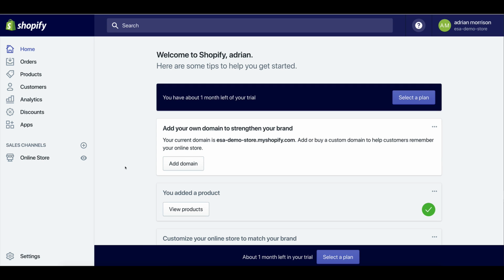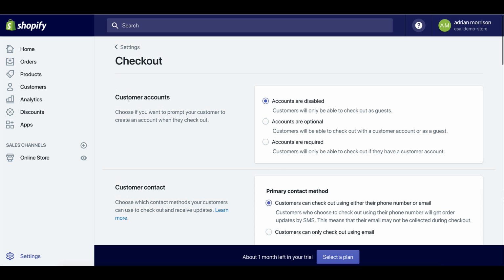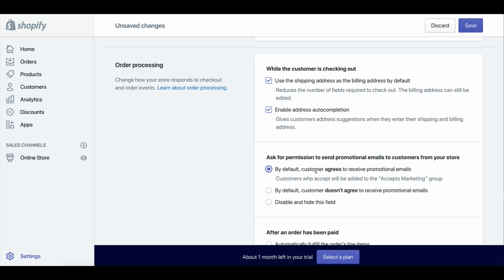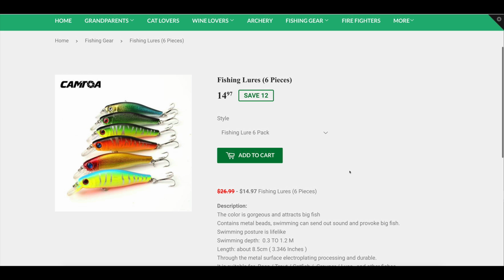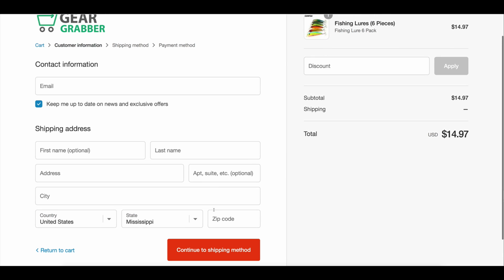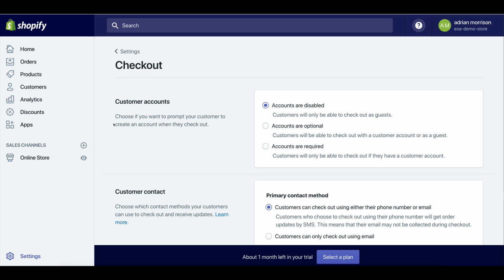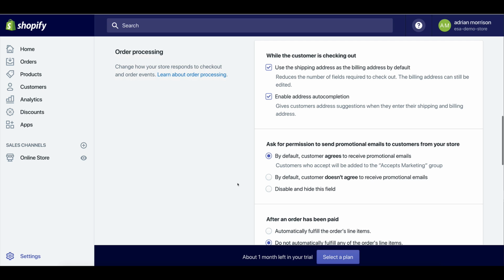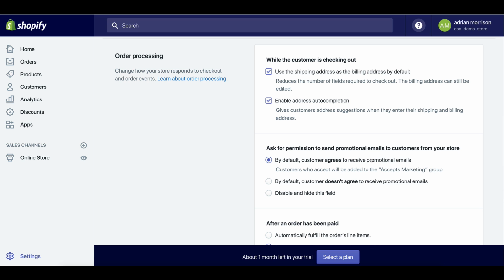Step 4 Setting Up Checkout - 4 Shopify Setting Up Checkout - Shopify Course